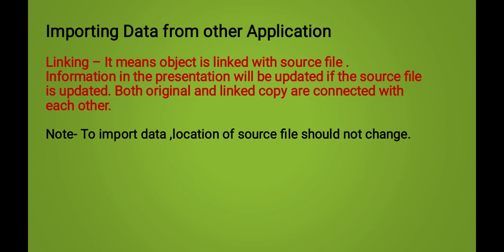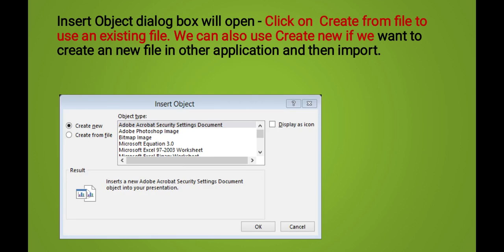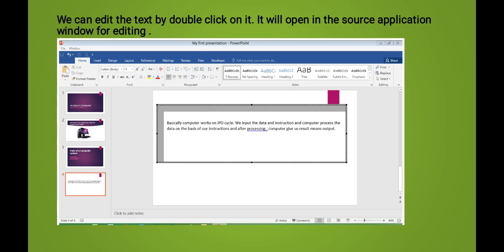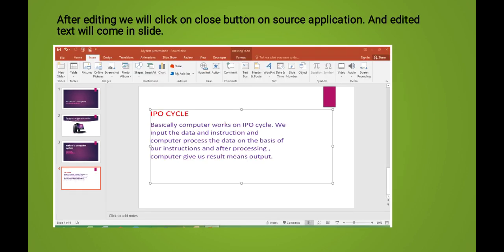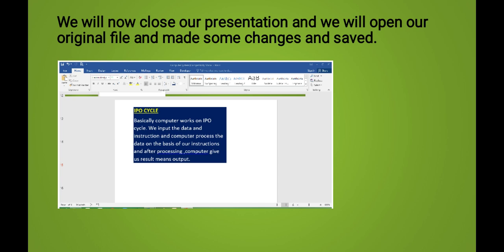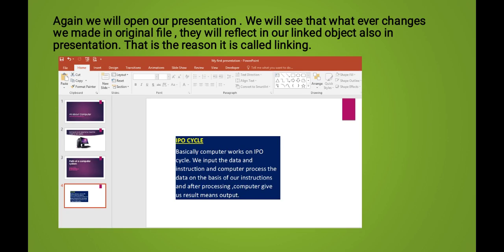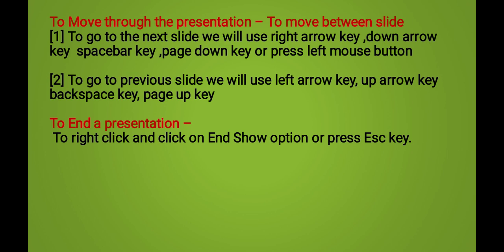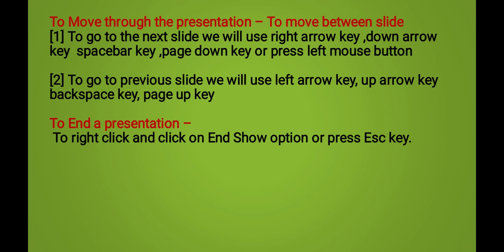Import Data in PowerPoint Class 6